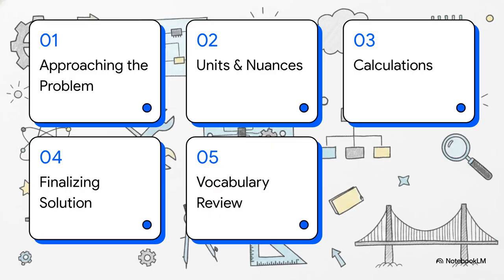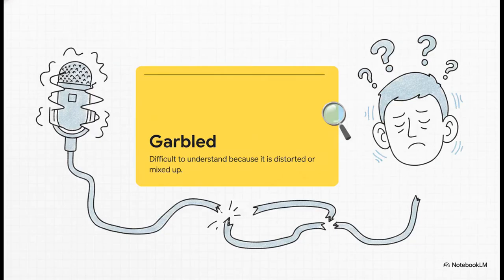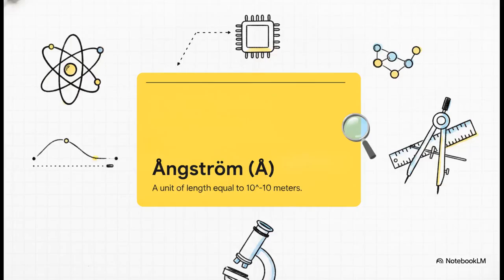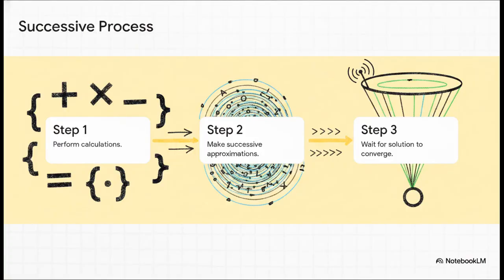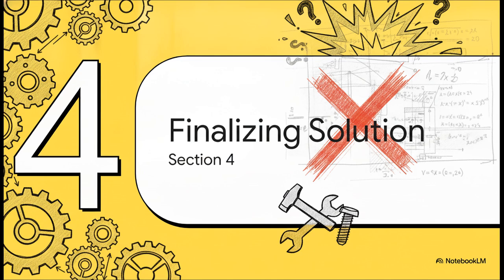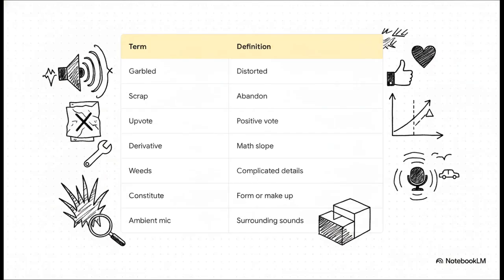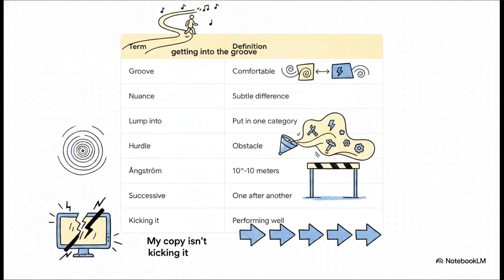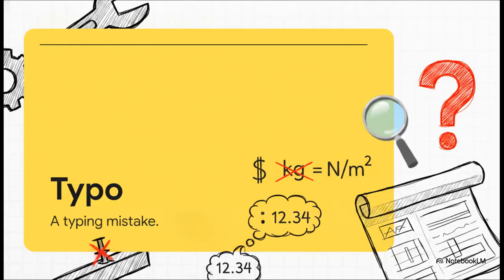01-Mastering the Engineering Lexicon